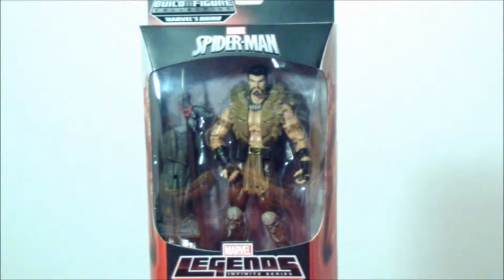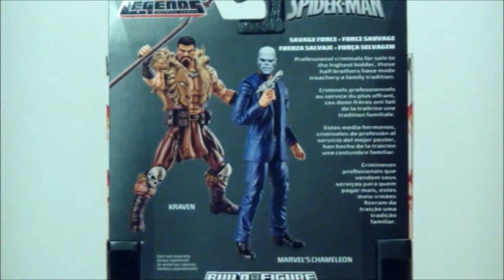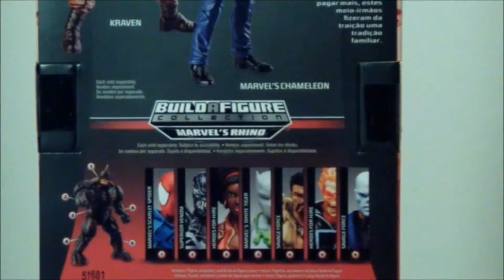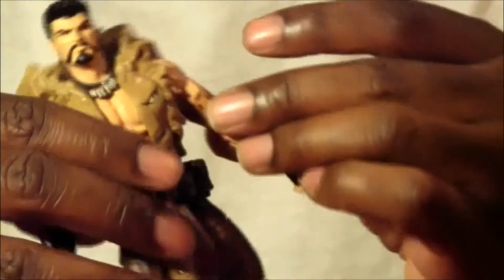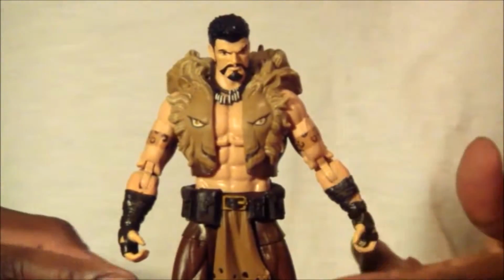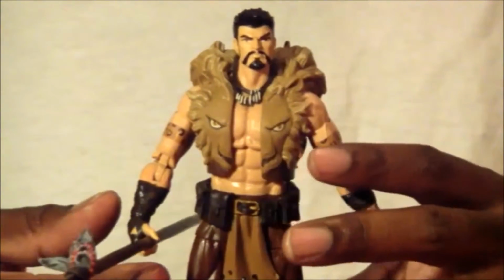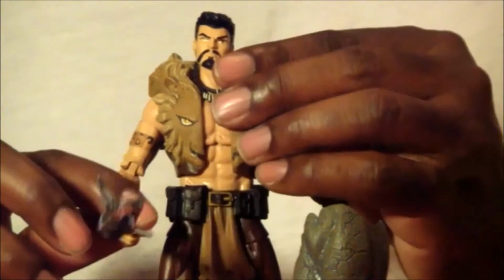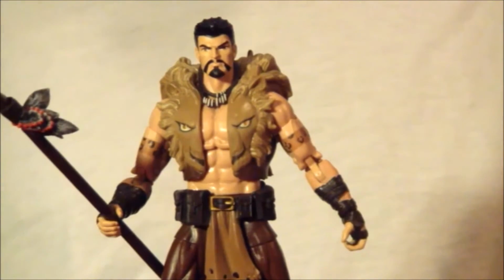MARVEL LEGENDS KRAVEN 6' FIGURE from HASBRO